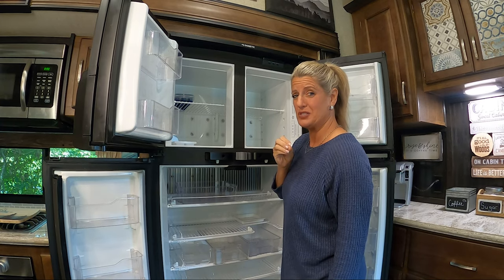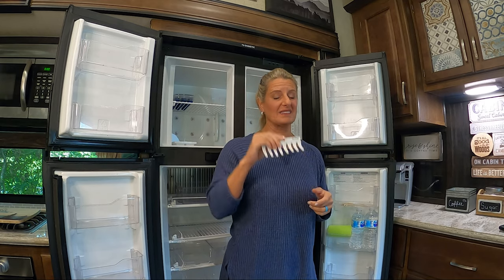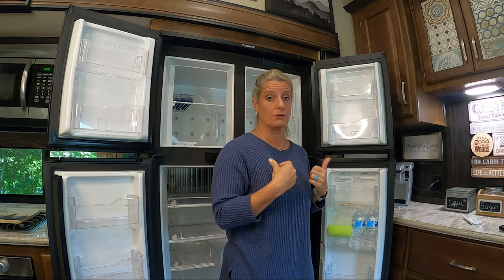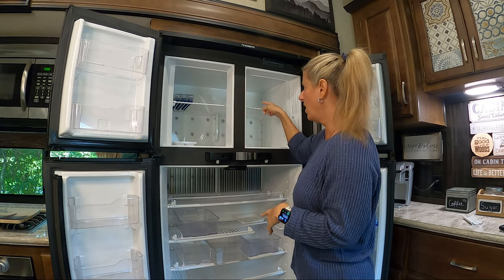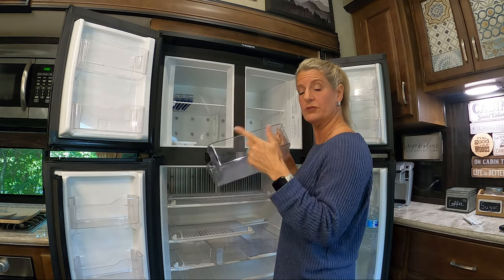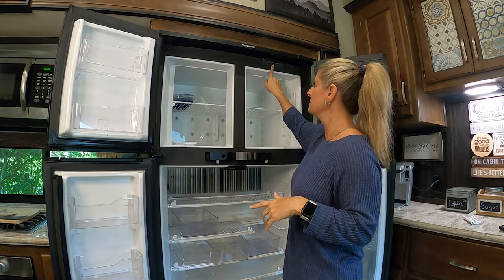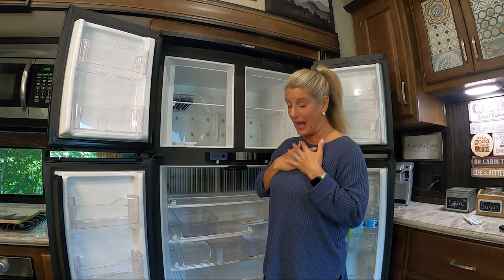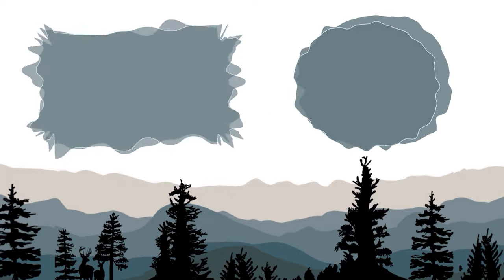2 CENT Tuesday - RV Fridge 101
RV Fridge 101